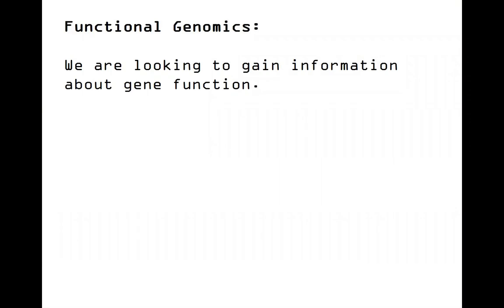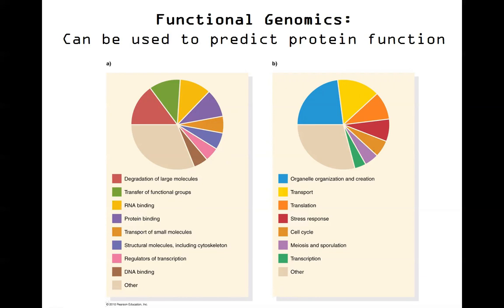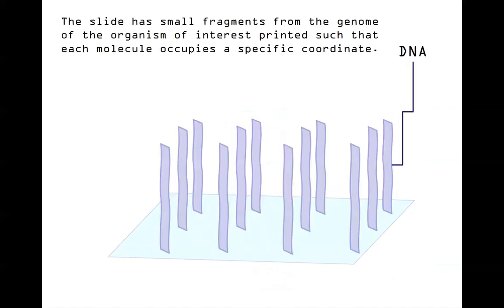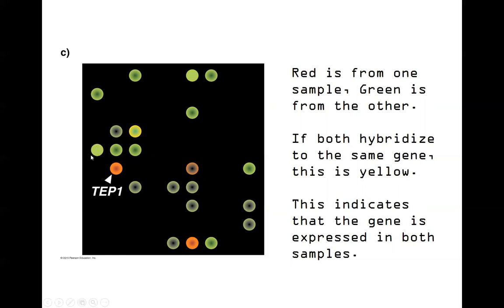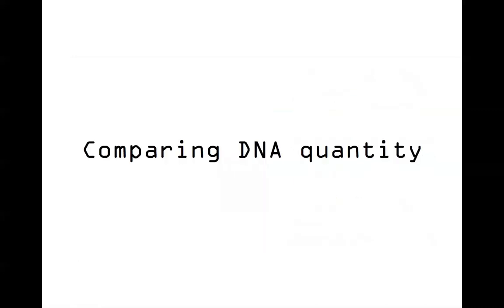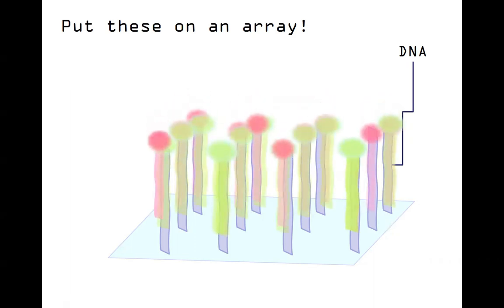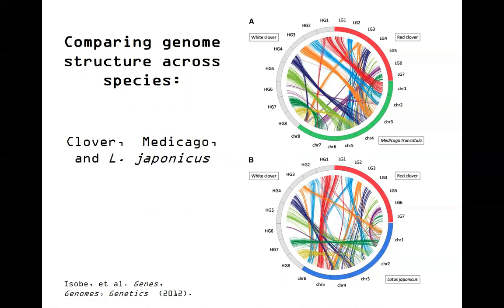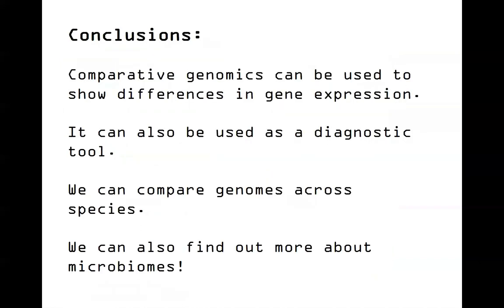Functional Genomics Part 1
This video mostly corresponds to Pearson's iGenetics: A Molecular Approach 3rd ed. Chapter 9.

Topics:

Microarrays for gene expression - 8:30
*Pause that Video 1* - 18:31
Comparing DNA quantity - 23:37
*Pause that Video 2* - 31:42